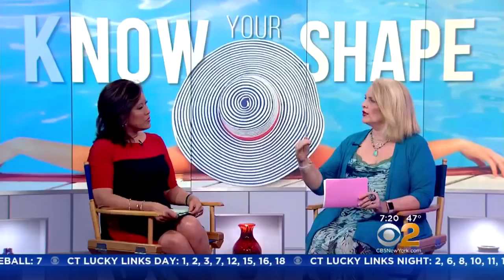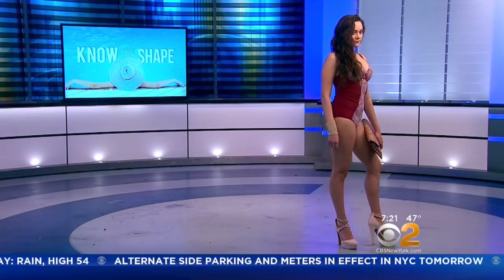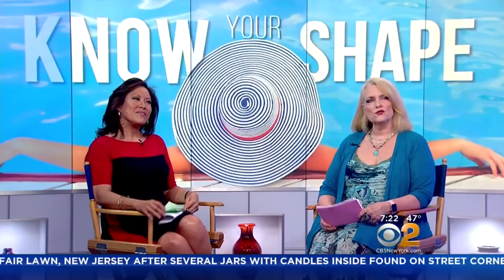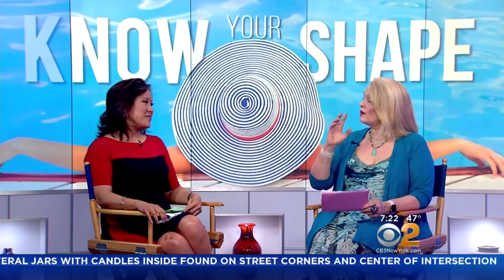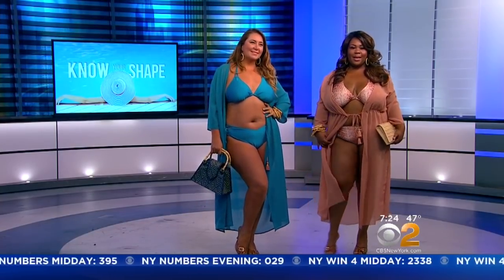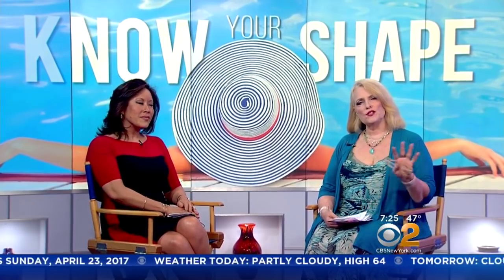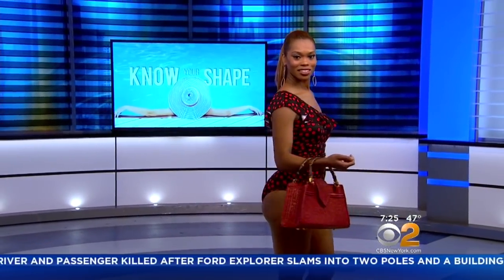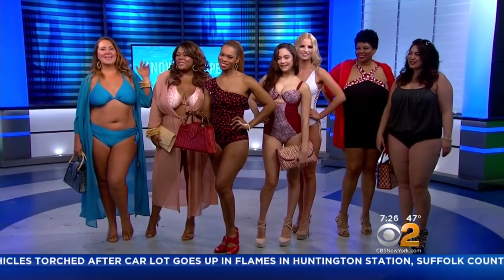Picking The Right Swimsuit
Catherine Schuller joins CBS2's Cindy Hsu.